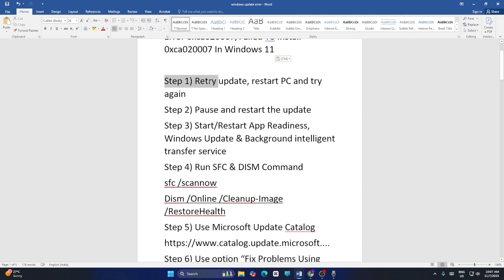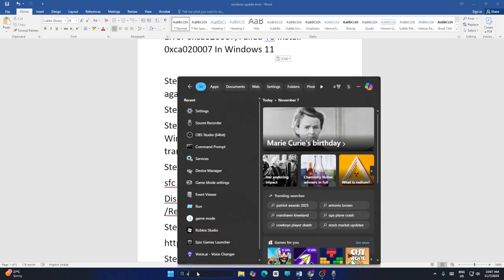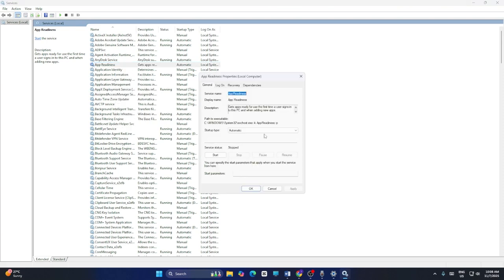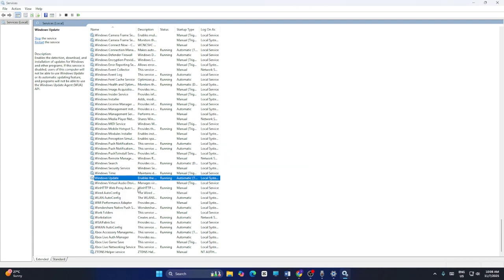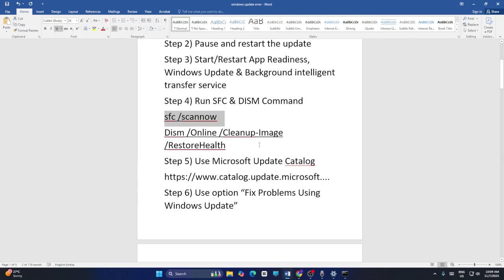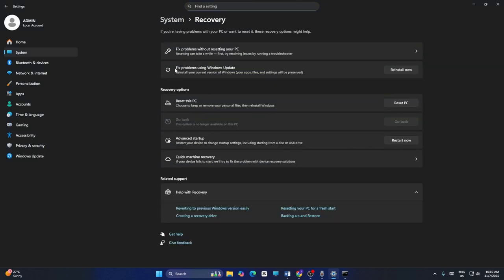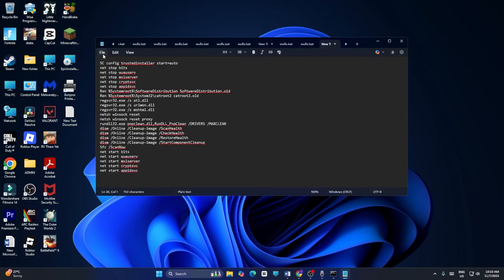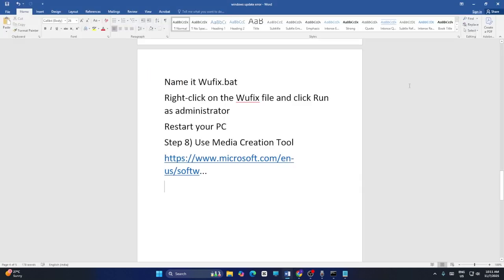How to Fix Version 25H2 Not Installing Download Error 0xca020007/Failed To Install 0xca020007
Are you facing any kind of error Version 25H2 Not Installing Download Error 0xca020007/Failed To Install 0xca020007 ?